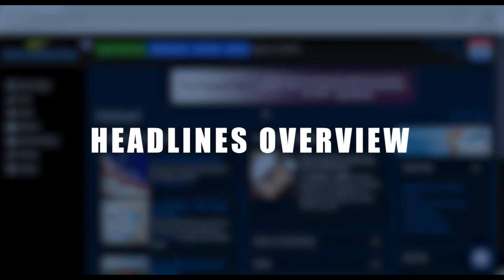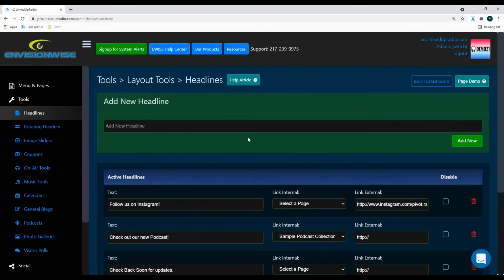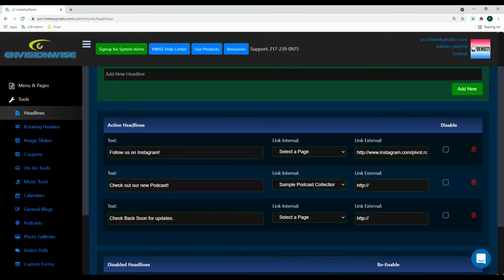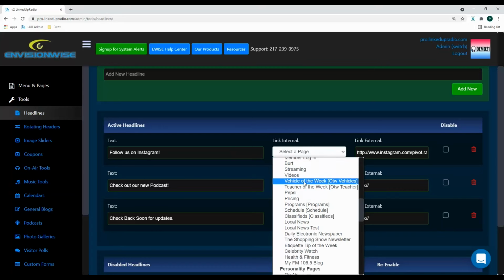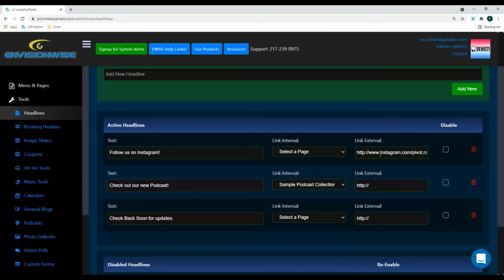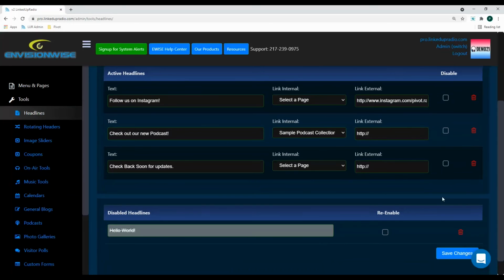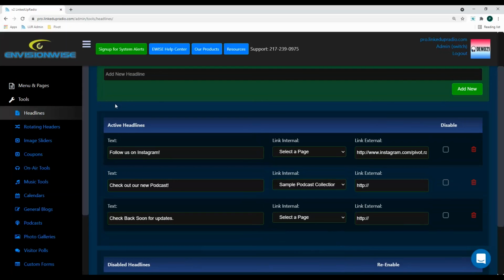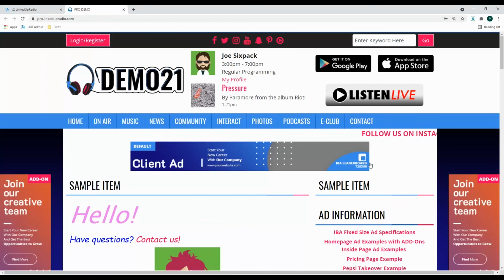Headlines Overview - Envisionwise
Learn how to use the Headlines section of our content management system in this video.